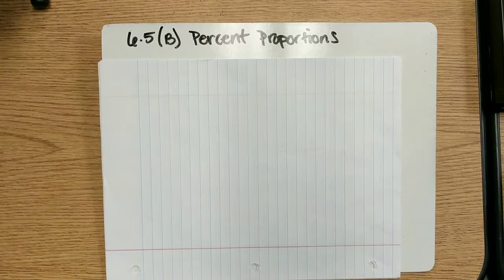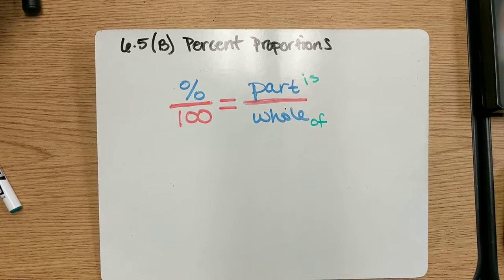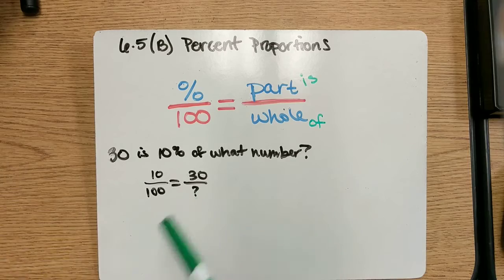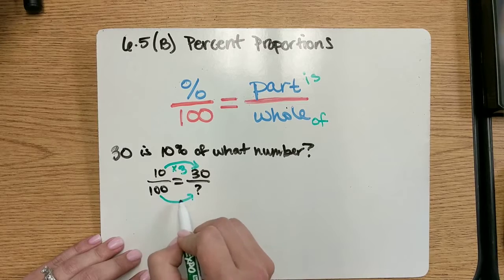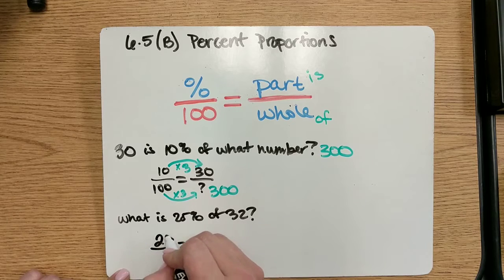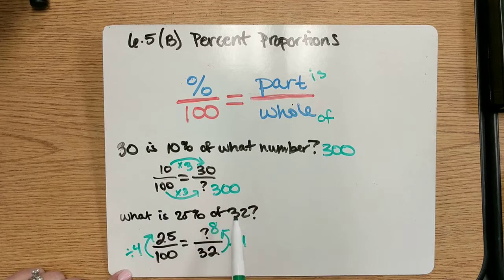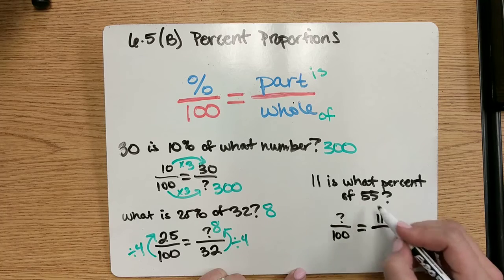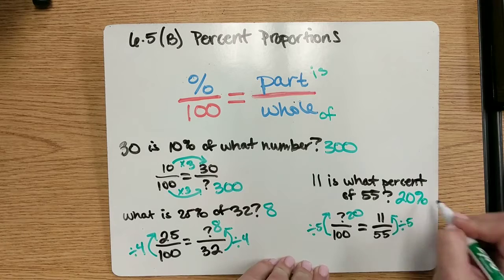Percent Proportions STAAR Review || TEKS 6.5B